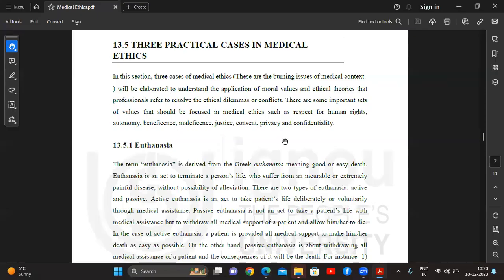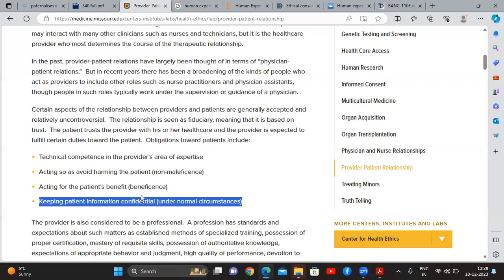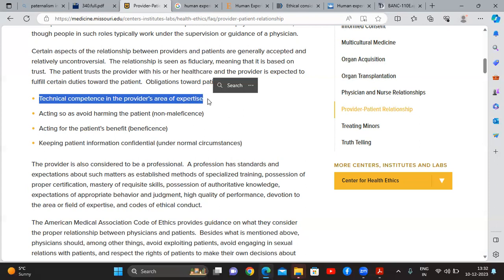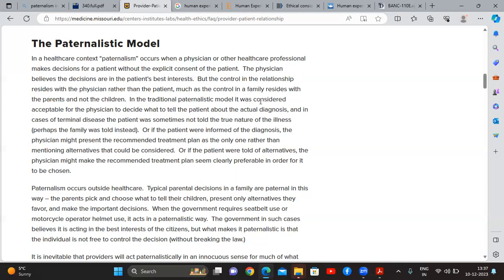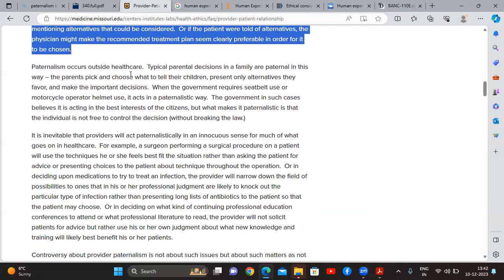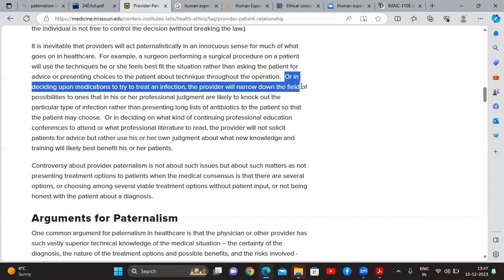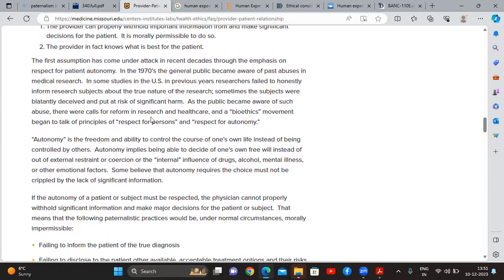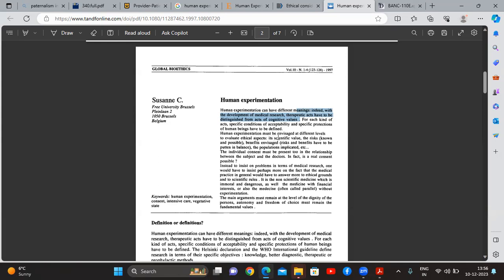Paternalism | Medical Ethics | 1st Sem Skill enhancement course